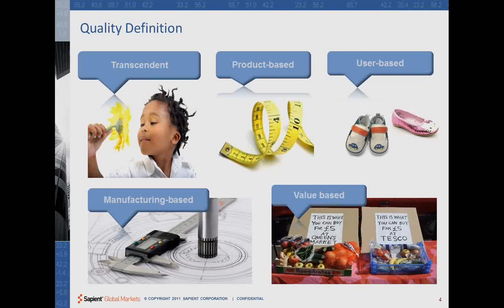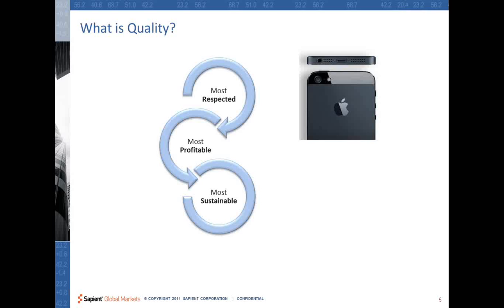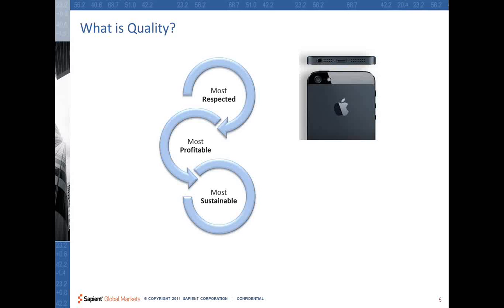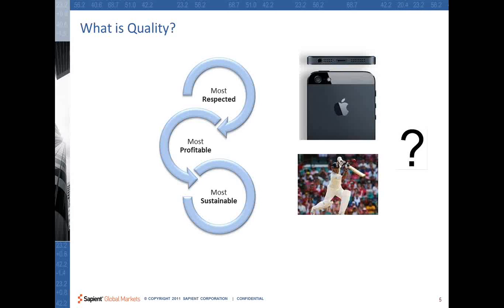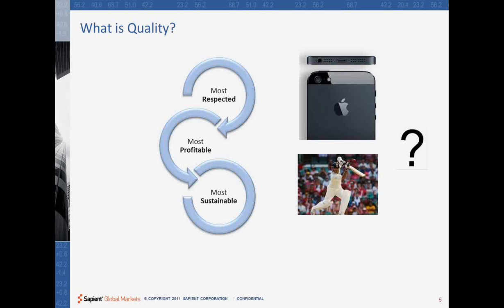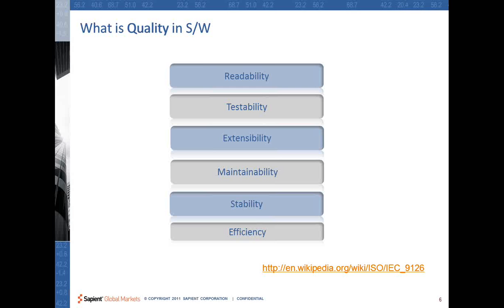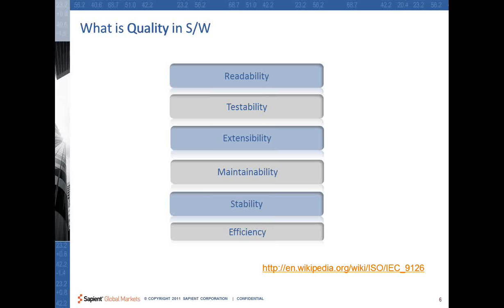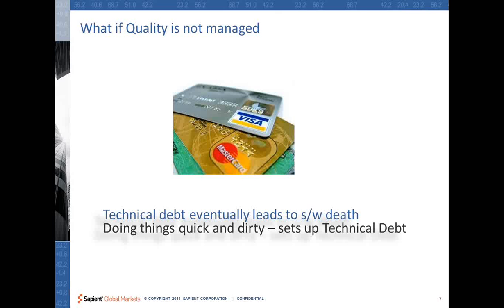What is Quality?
And then you also think about most profitable brand for a mobile company. Similarly you think about most sustainable brand for a mobile company.

If you see in all these things I assume that more of you not people will think about a product like Apple. So what exactly is there in Apple, which mix it very respected, profitable and sustainable. The thing here is that they have maintained quality to the hit; they try to have mindset so that he actually meets the customer requirements.